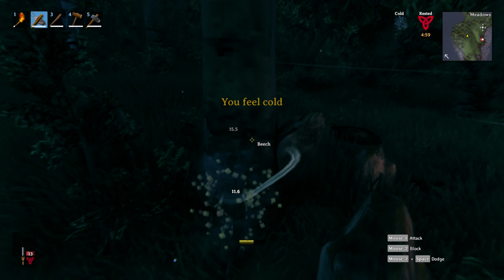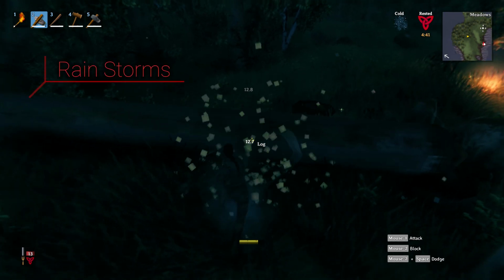Valheim - How to get Viking Fit - Plus Early Review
Hey guys, thanks again for checking out my new video on this amazing game! If you think you want to get involved with this style of training, the plans are as follows:

TONING: Push ups - Archer Push Ups - Superman back - Crunches - Door, bag or DB curls - Pike Press ups - Tri dips - Calf Raises - Squats.

TRIM: Star/Squat Jumps - Fast Punches - Mountain Climbers - Side hooks - High Knees - Russian Twists - Ankle taps.

DB SIZE: Curls - Hammer Curls - Tricep Press - Shoulder Press - Front Raise - Chest Press - Lat Raise - Deadlift - Bent over row.

CORE: Crunches - Russian Twist - Knee to Elbow - Leg Raises - Full Sit up - Leg Cross.

Video walkthroughs for every plan will be linked into this bio soon.

Duration of a minimum 30 seconds per set. 5 minute maximum cooldown.

If you just want to see the gameplay, skip from 4:15 to 5:35.

Lord of the Lost - Drag me to hell.
Simon and Garfunkel - Sound of Silence.
Serenity - The Last Knight.
Serenity - Empire.
The Dead Xiii - Bloodlines.

A huge thanks to Lord of the Lost, Serenity and The Dead Xiii for allowing me to use their music. Top bands and people!